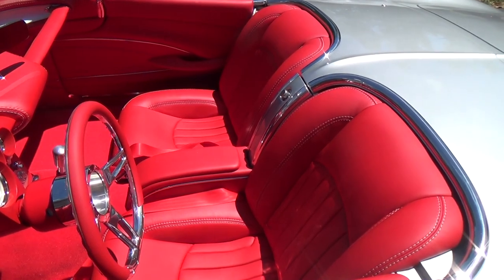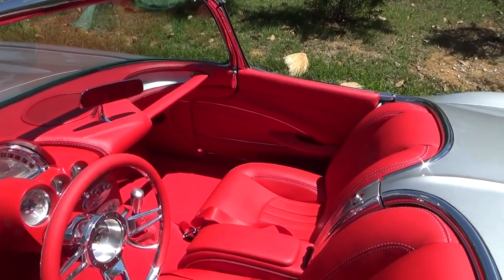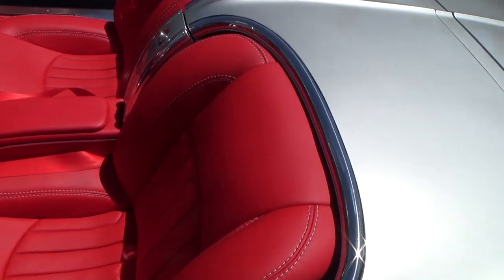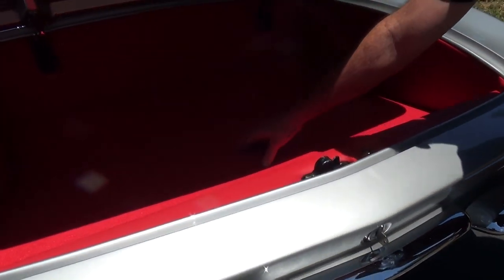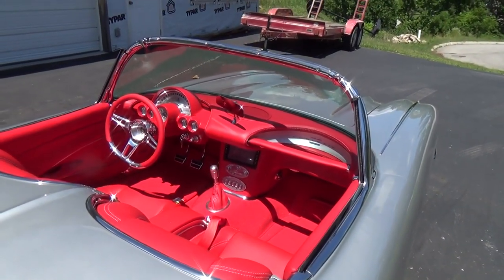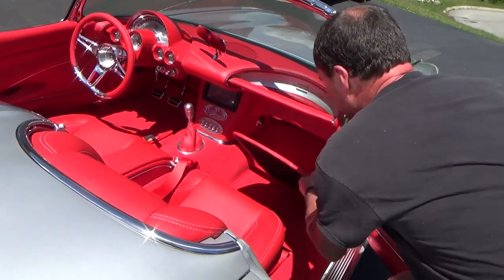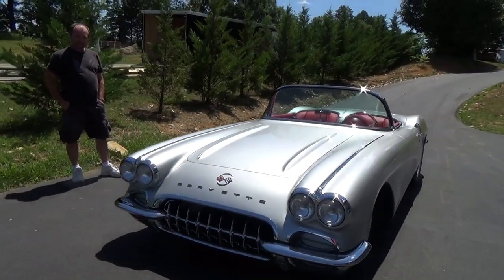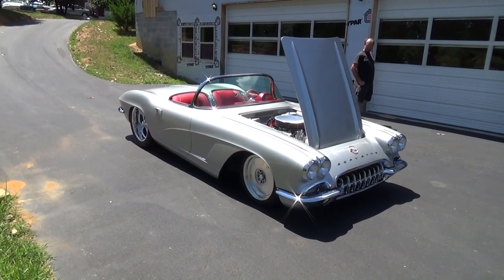1962 Corvette Street Rod Steve Holcomb Pro Auto Custom Interiors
A 1962 Corvette that just finished getting it's one off custom interior by Steve Holcomb Pro Auto Custom Interiors...Pro auto always does a great job on this last step...This is no exception...Check it out!!!..Make sure you follow me so that you don't miss any of the awesome videos I post daily!!